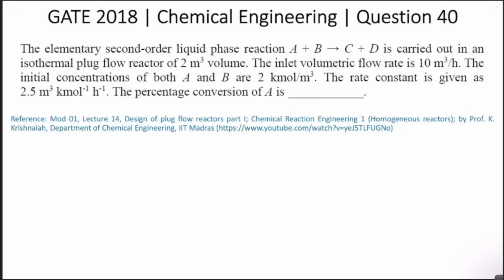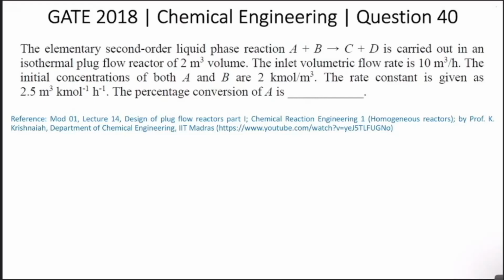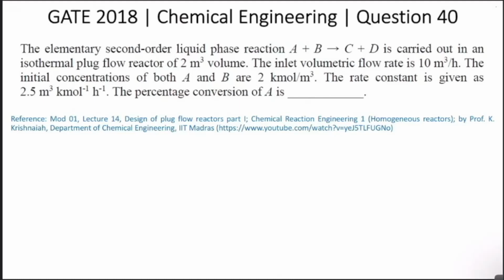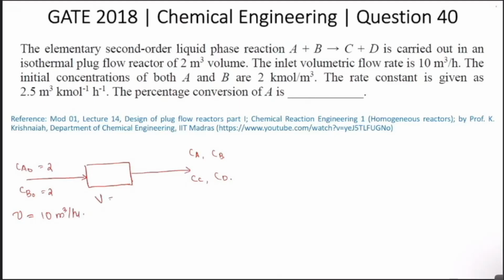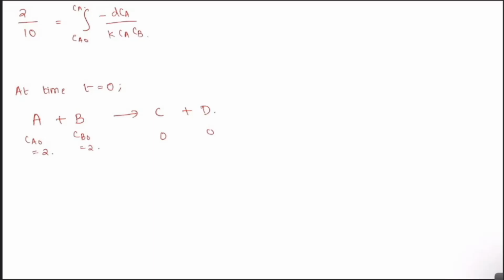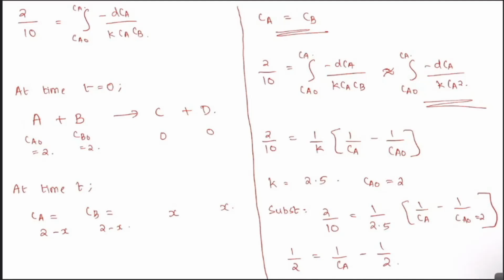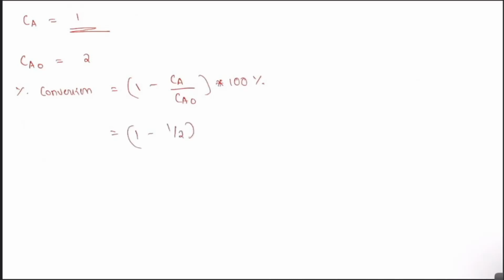Q40 CH 2018